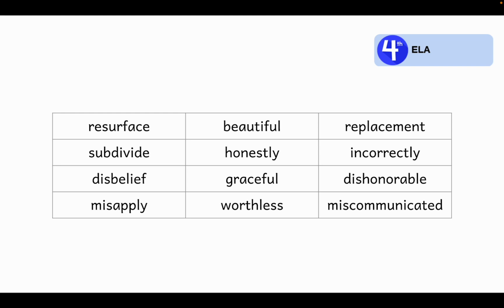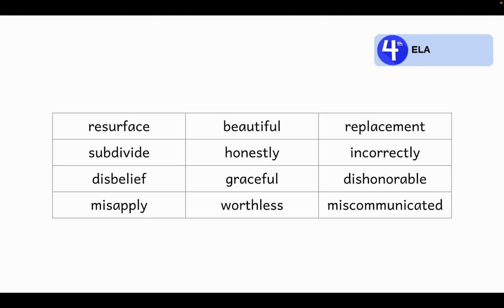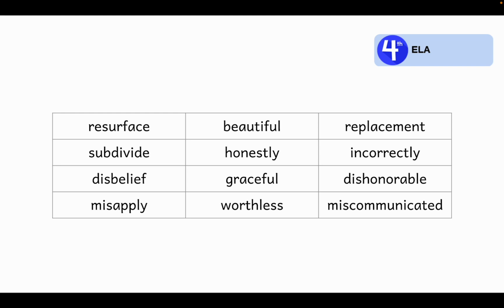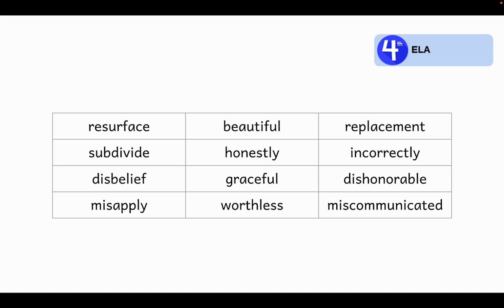4th Grade ELA Module 11 Multisyllabic Words